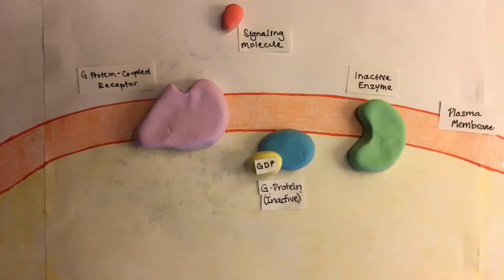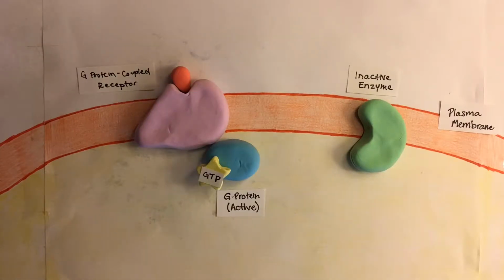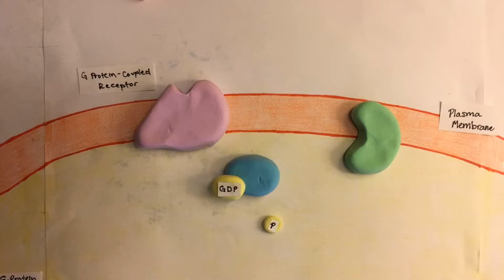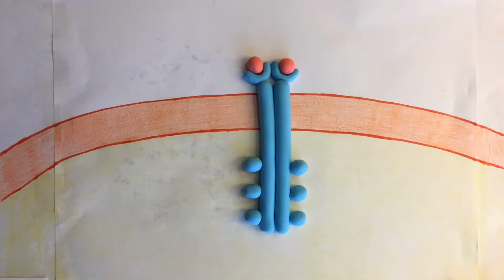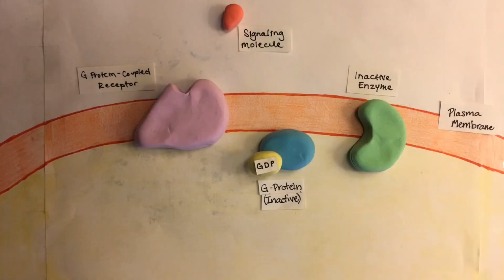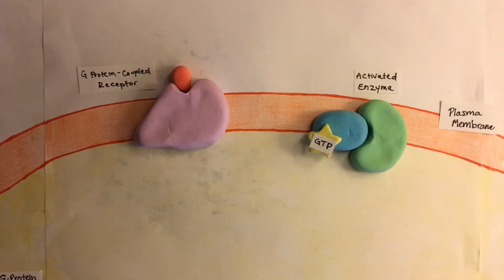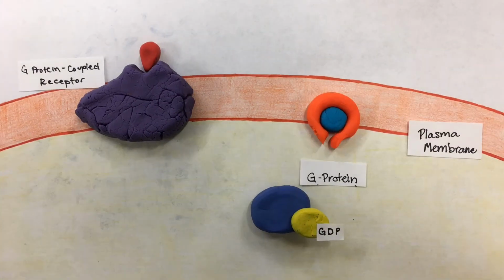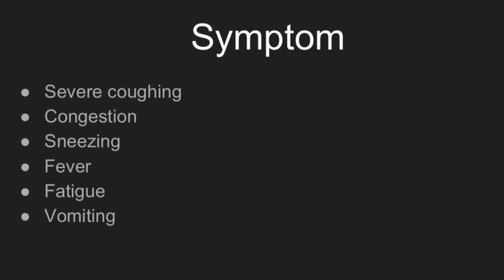Cell Communication Claymation Project